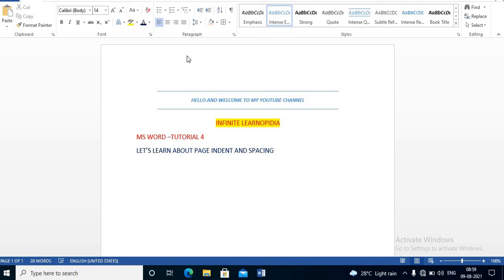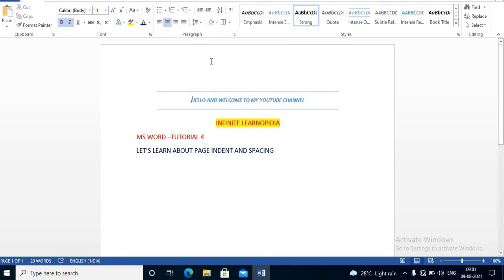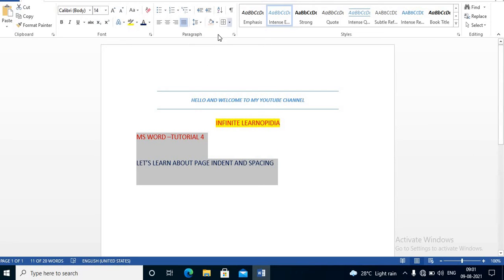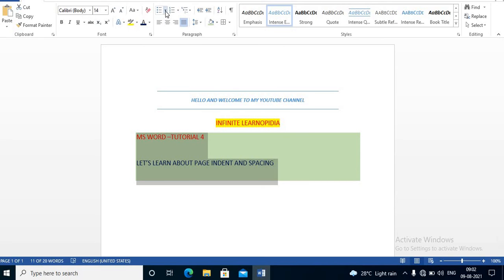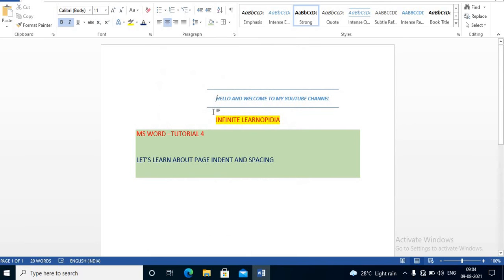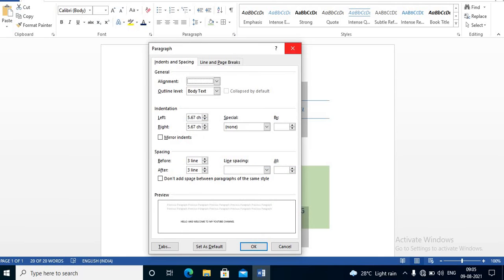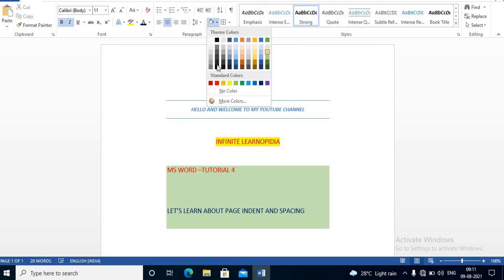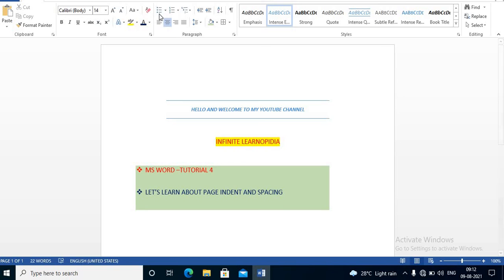MS WORD- Page Indent and Spacing | TUTORIAL 4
Short and Quick video Tutorials on MS WORD